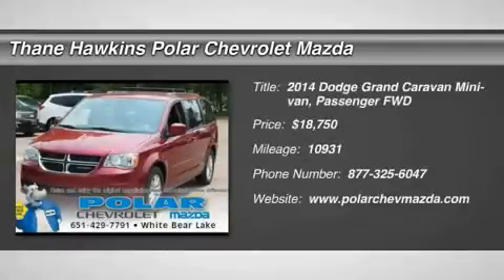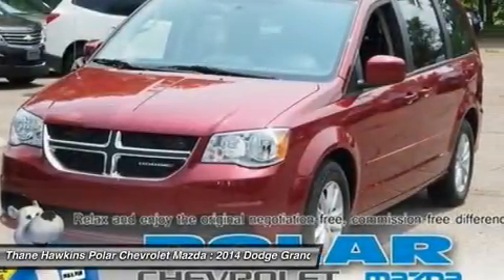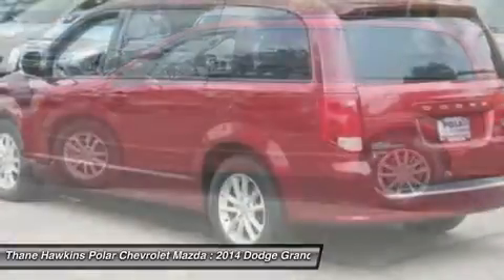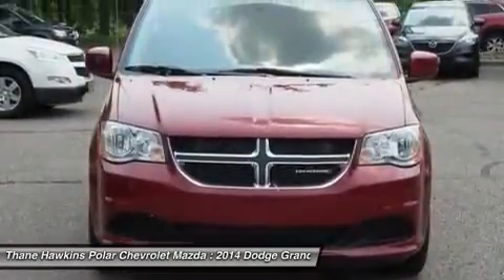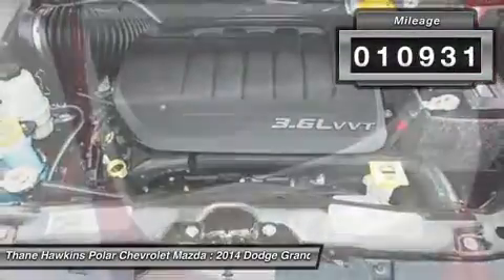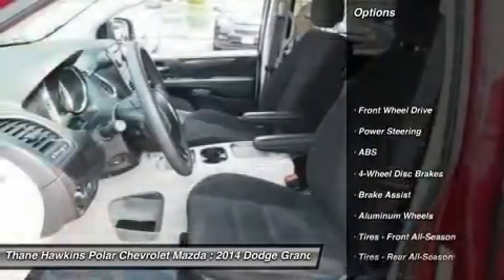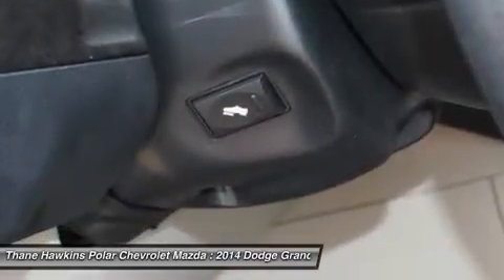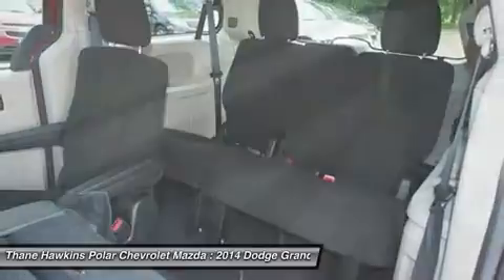2014 Dodge Grand Caravan 402255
2014 DODGE GRAND CARAVAN White Bear Lake, MN
Stock# 402255

1801 E Co Road F

POLAR BEST BUY!!! Now is the time to purchase the vehicle of your dreams at a reduced price! This vehicle is priced below market average based on model, trim, equipment, color, etc. This superb 2014 Dodge Grand Caravan is the low-mileage van you have been trying to find. It is nicely equipped with features such as 2nd Row Buckets w/Fold-In-Floor, 3rd row seats: split-bench, ABS brakes, Adjustable pedals, Air Conditioning, Alloy wheels, AM/FM radio, Audio Jack Input for Mobile Devices, Bluetooth